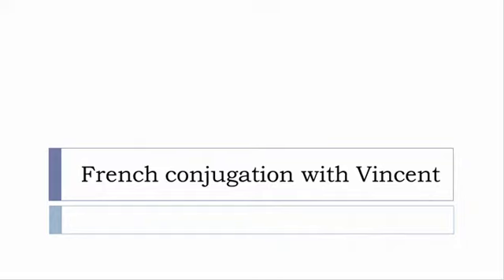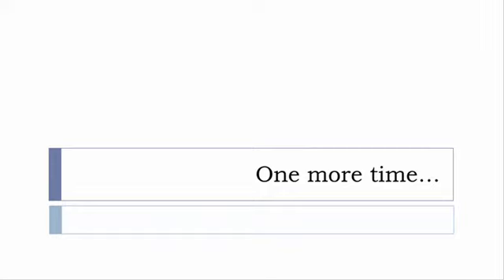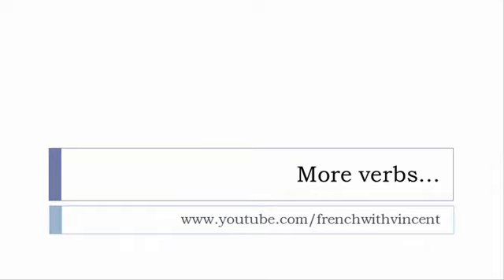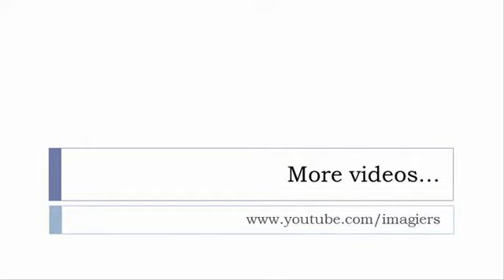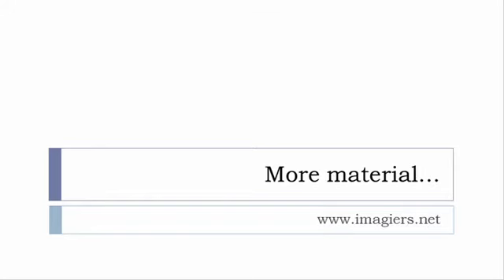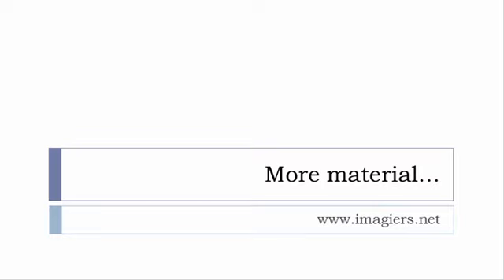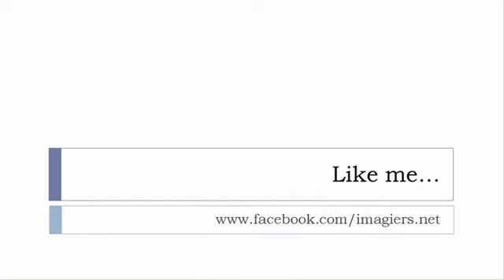French conjugation = Égriser = Indicative Present